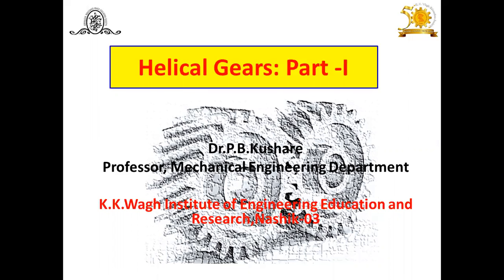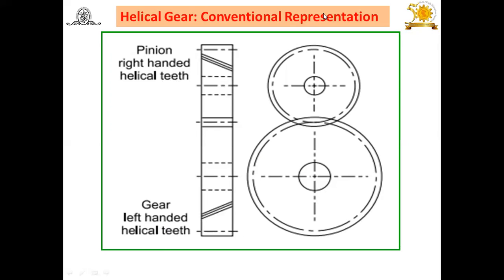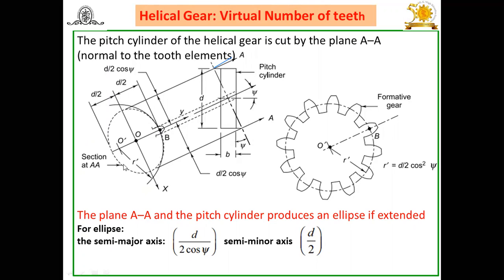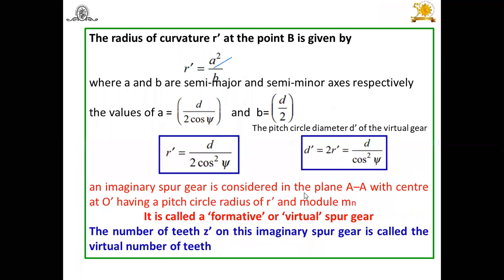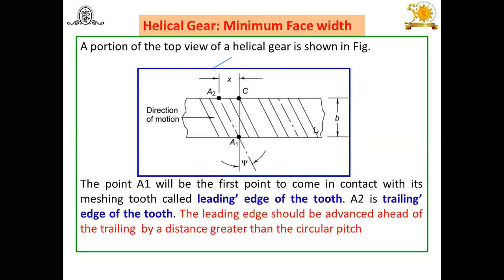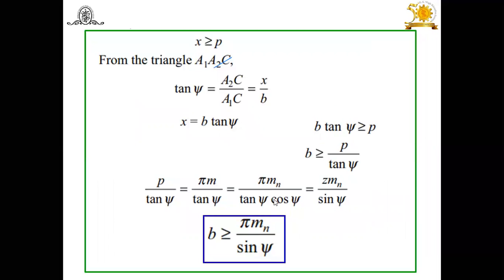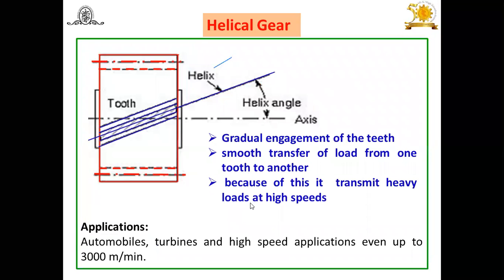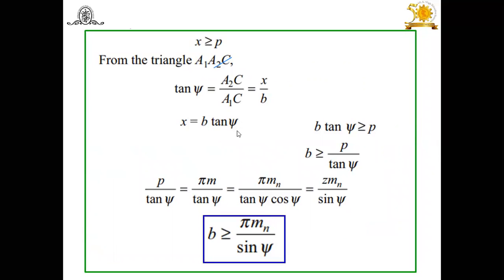Helical Gears: Part -I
This video discusses the importance of helix angle, conventional representation  of helical gear, virtual number of teeth, and minimum face width required  in helical gears